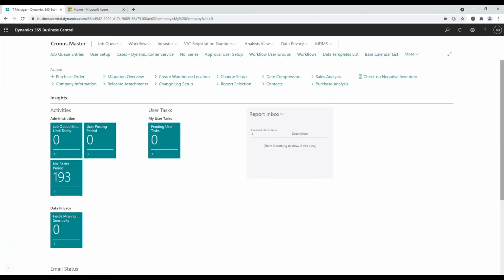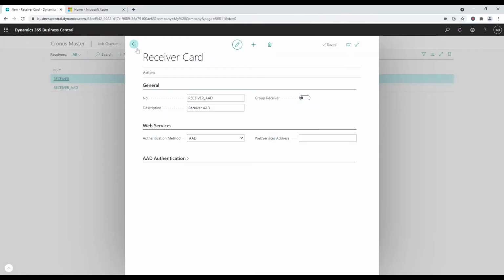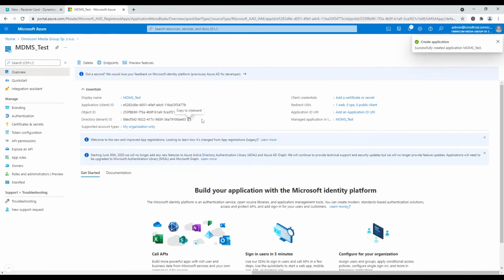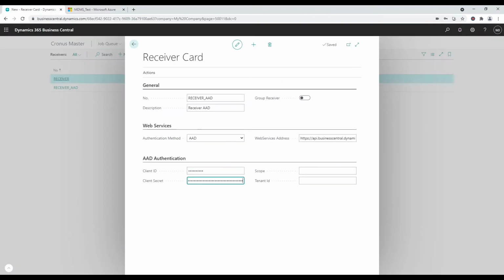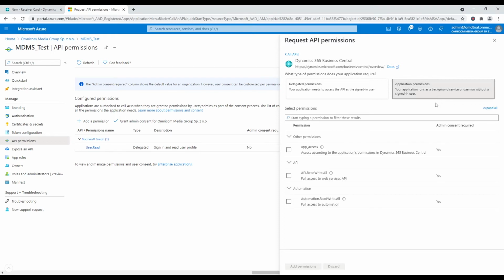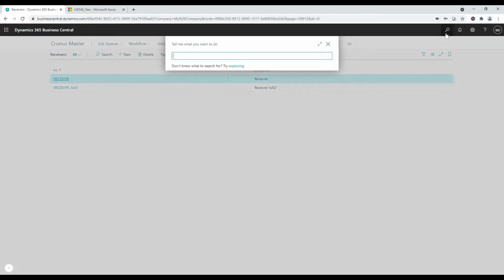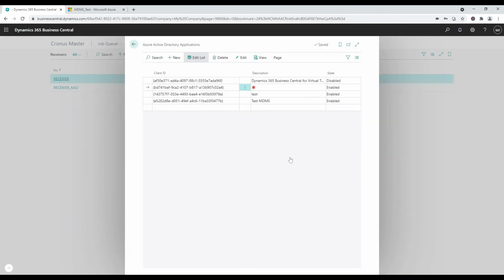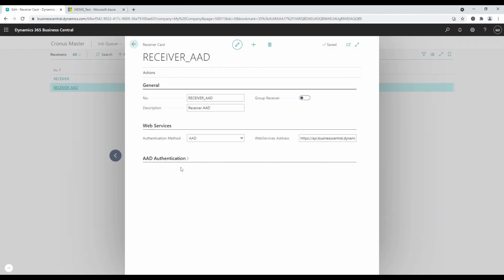🔎 How Apps Work: How to set up OAuth in Master Data Management System?